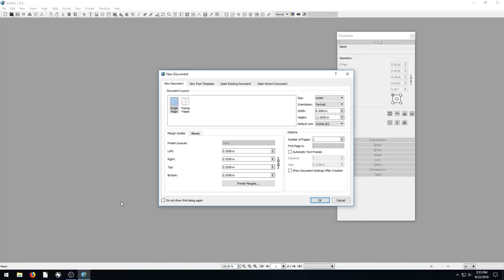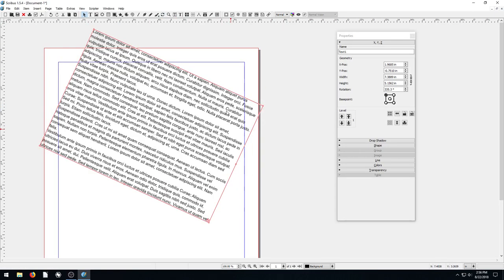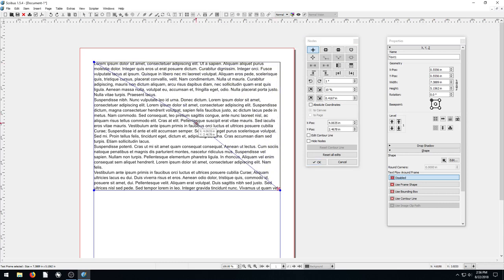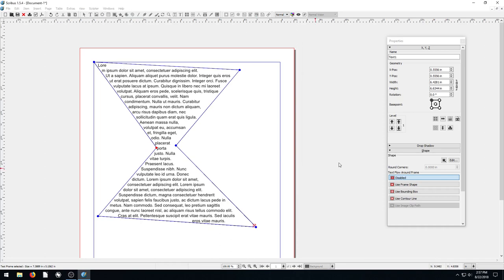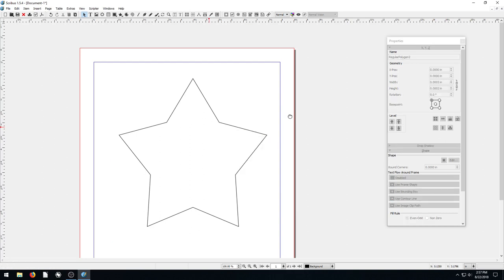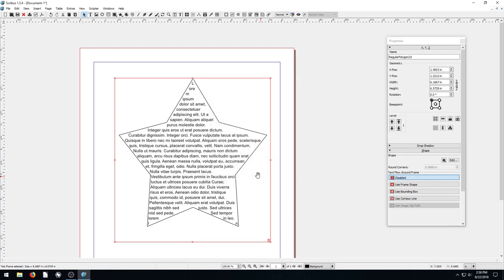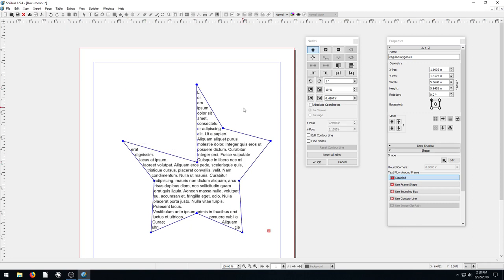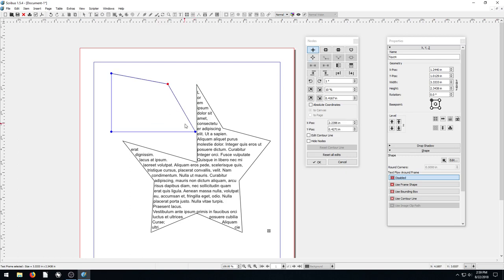Scribus Lesson 12 - Shaped Text Frames